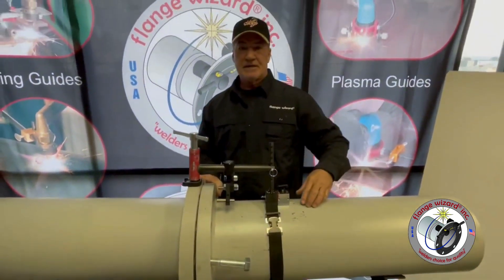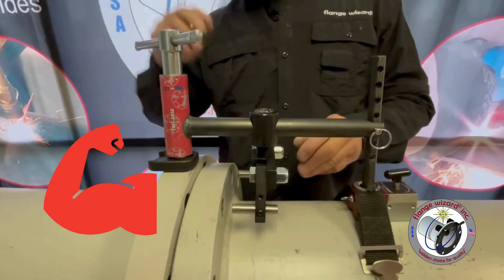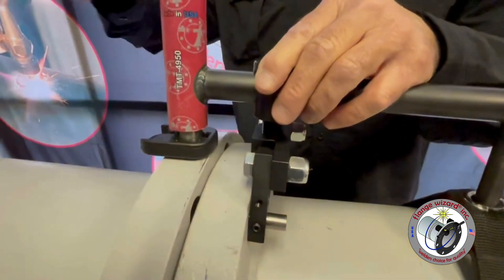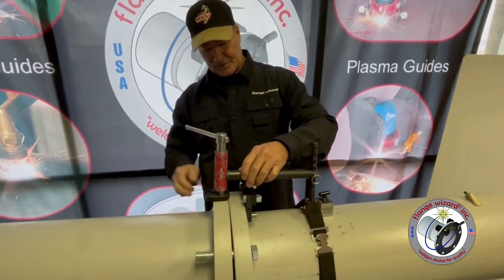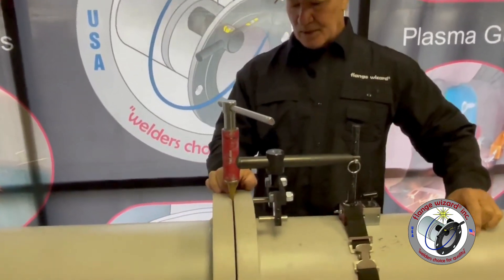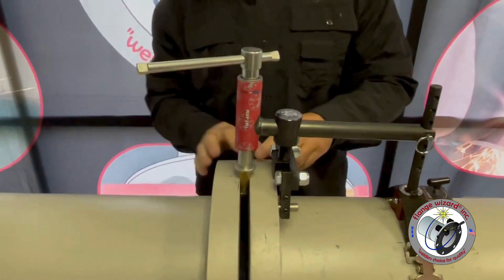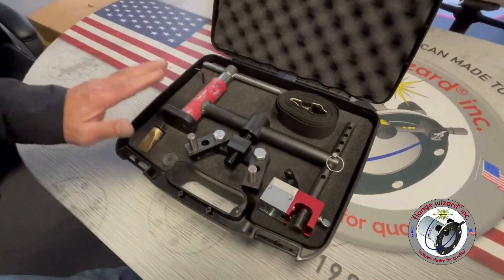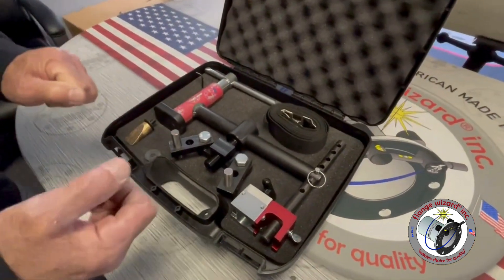NEW Tool! The Manipulator!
The new ‘Manipulator’, part number TMT-4950, by Flange Wizard is a powerful solution for aligning flange bolt holes. The same tool can also be used to spread flanges for gasket adjustment or replacement. Flange Wizard innovation delivers again! Made in the USA!

While we do not sell direct, our products may be purchased at your local welding supply store.

For further information on these products please contact Flange Wizard Inc.